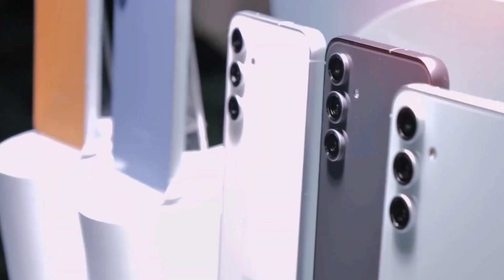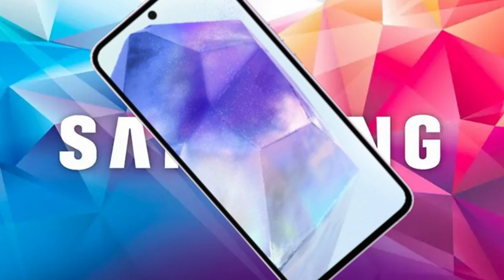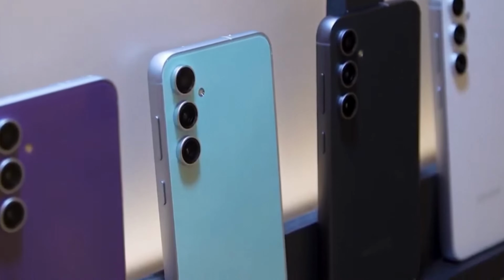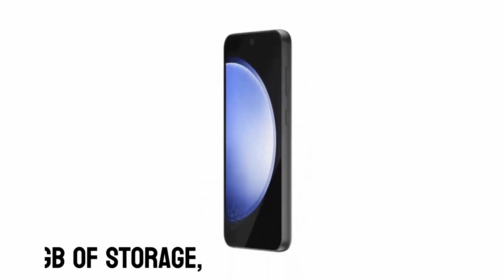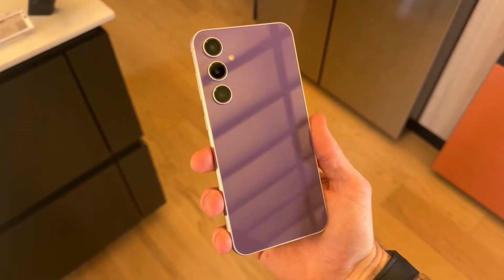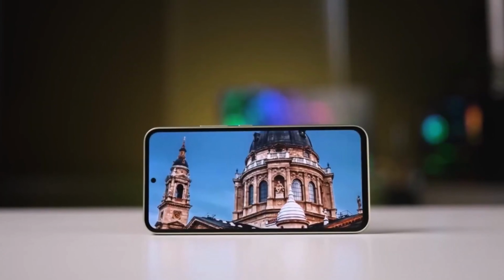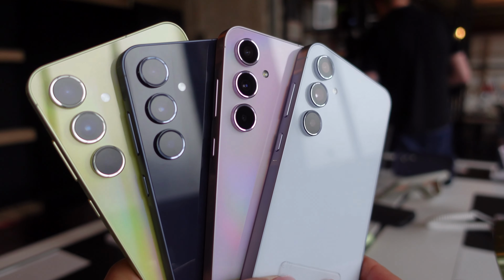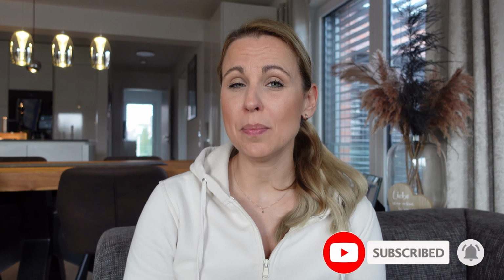Samsung Galaxy A55 5G: Unveiling the First Look!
Why You Need the Samsung Galaxy A55 5G - OFFICIAL Right Now!
Get ready to delve into the world of the Samsung Galaxy A55 5G - OFFICIAL! In this video, we unveil the specifications and features of the latest Samsung release.
Discover what sets the Samsung Galaxy A55 5G apart and why it's a must-have device.
Join us for an exclusive look at its design, performance, and functionalities. Stay ahead of the curve with the Samsung Galaxy A55 5G - OFFICIAL.